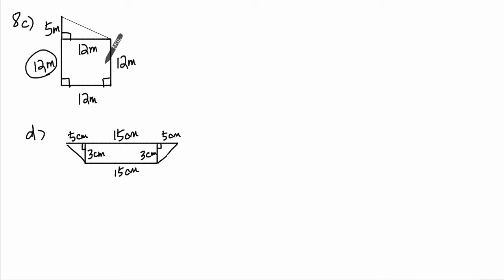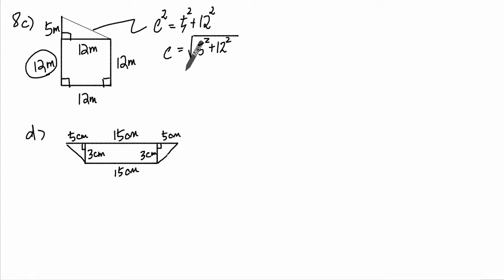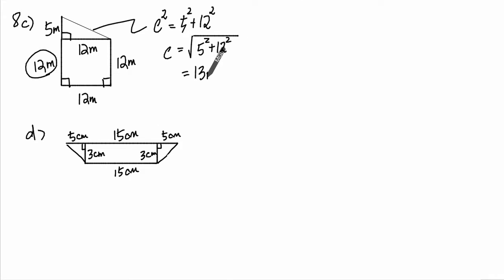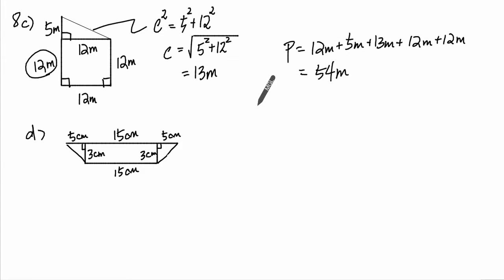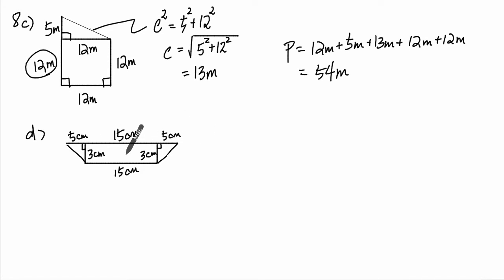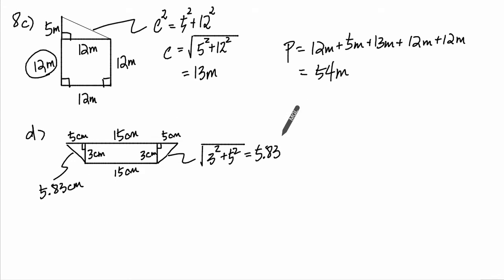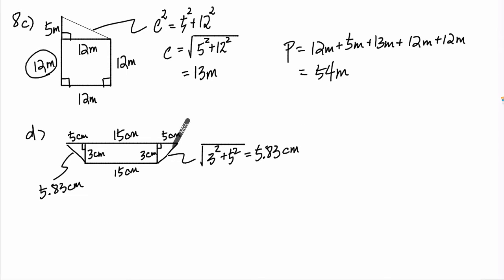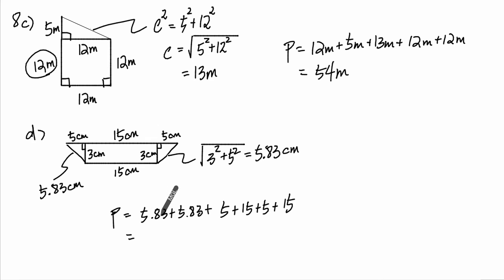Area and Perimeter